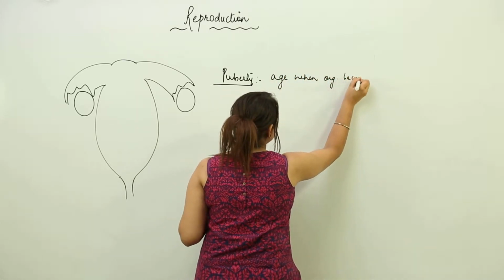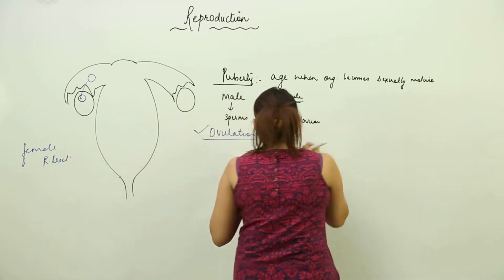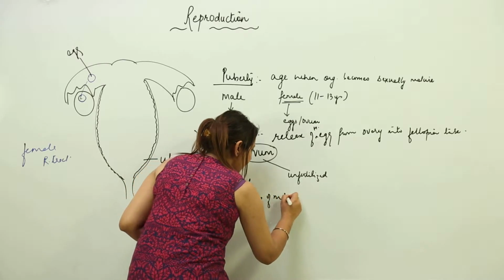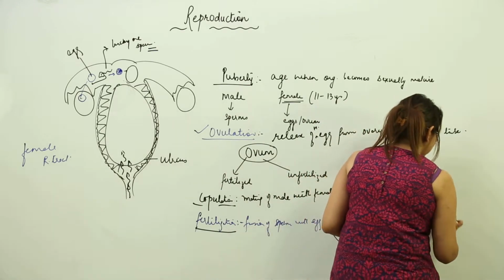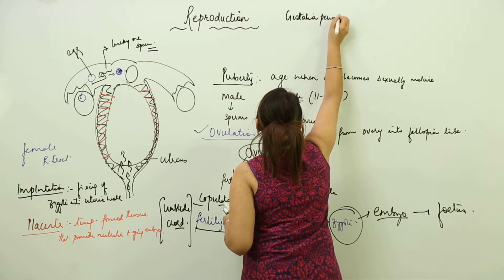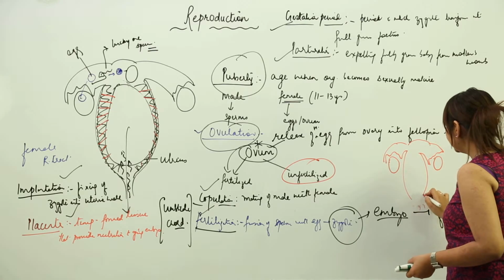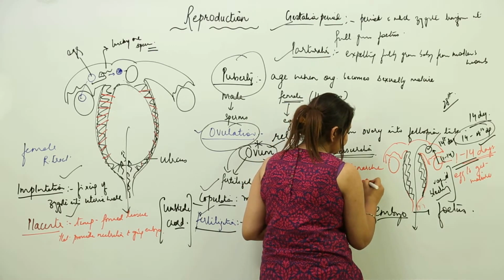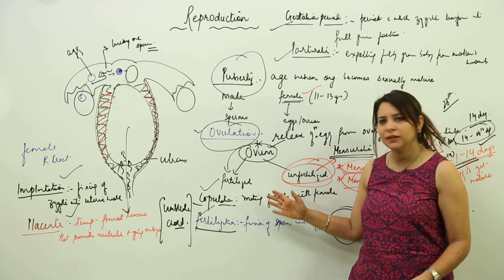CBSE l CLASS 8 l SCIENCE l CHAPTER 9 l Reproduction l fertilization l L3